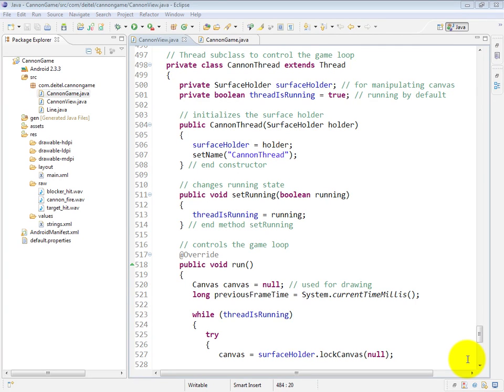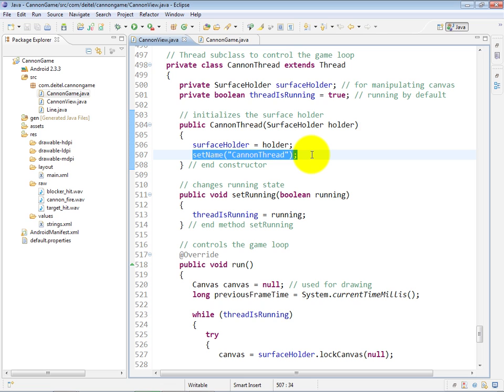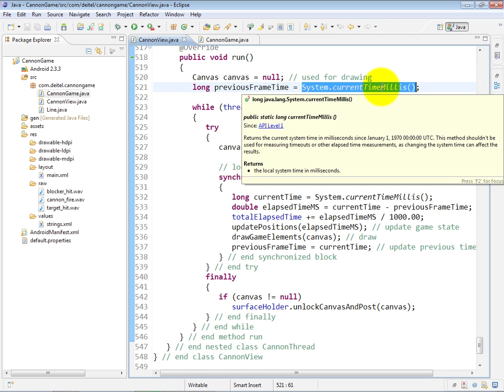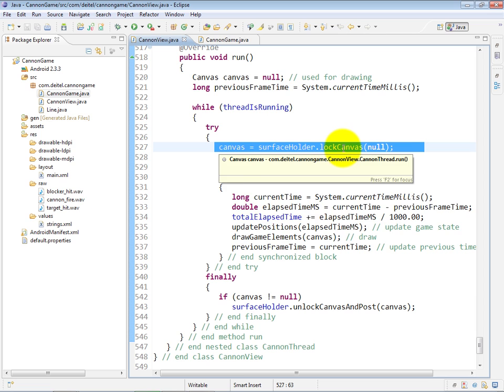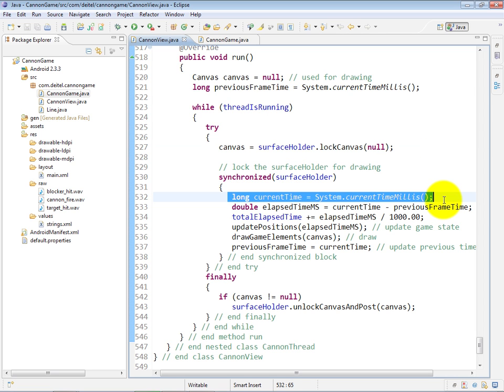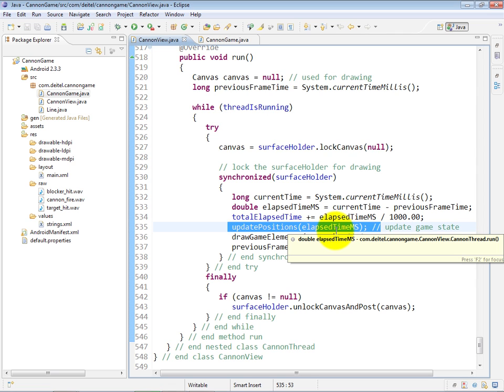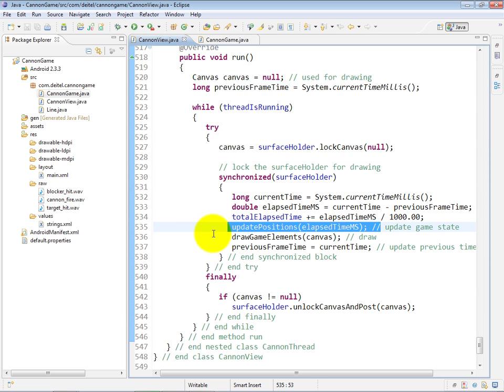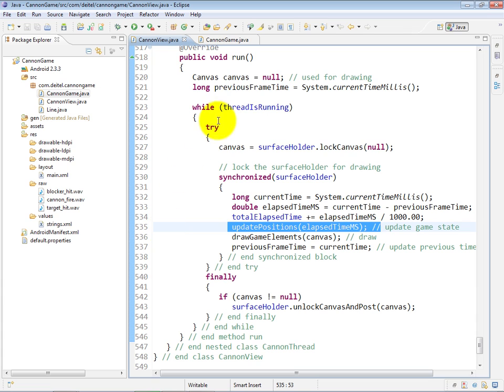lesson07 20 CannonThread class